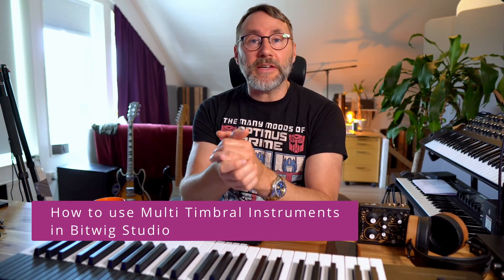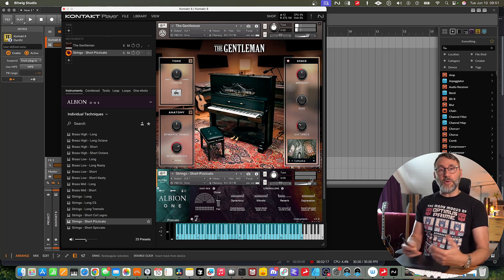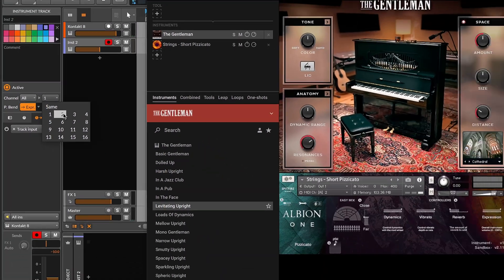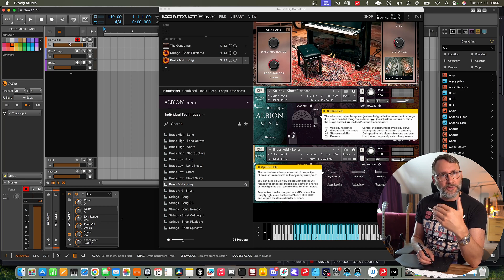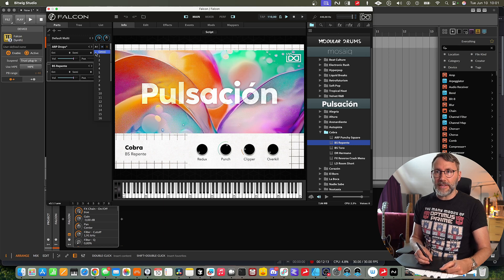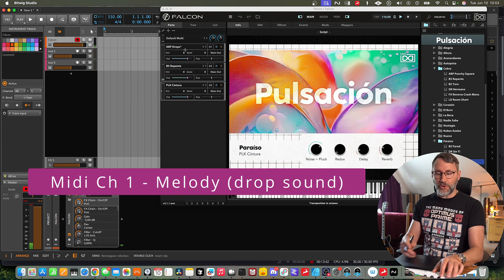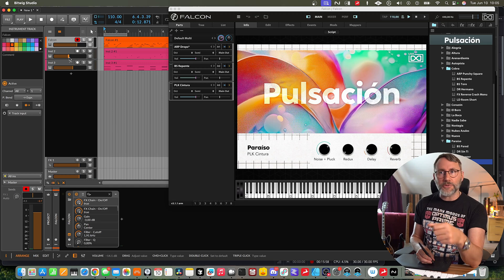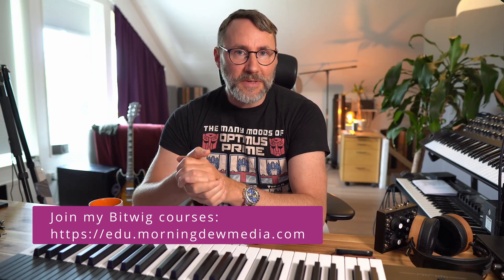Bitwig Studio: Master Multitimbral VSTi Setup (Kontakt, Falcon & More!)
In this video we look at how multi-timbral vst instruments like Kontakt and Falcon can be used with multiple instrument tracks in Bitwig Studio. Multi timbral instruments (or multi-part instruments) is a great way to save CPU resources and contain many instruments within the same plugin instance. Watch the video and learn this workflow in Bitwig with some useful tips and tricks.

- NEW BITWIG YouTube Channel -
Hey, this is my brand new Bitwig focused YouTube channel. So I've branched out and made a dedicated channel which will host my future Bitwig content! It's a WIN-WIN for both me AND you!

(Free Serum 2 preset pack!)

Kenton Salley, David Ferris, Aran Graham, Robert!
Thank You guys for supporting the channel!